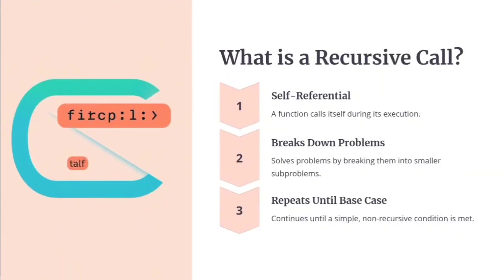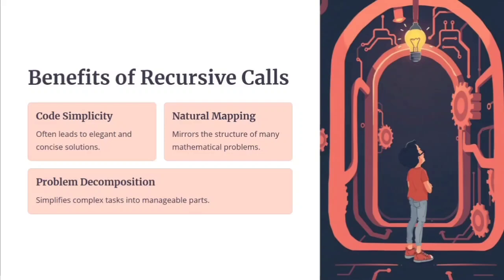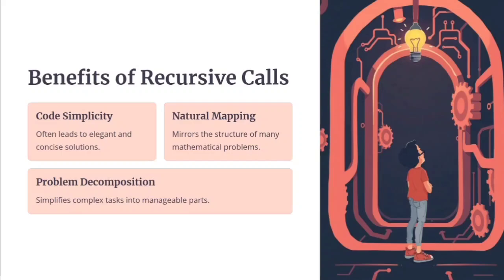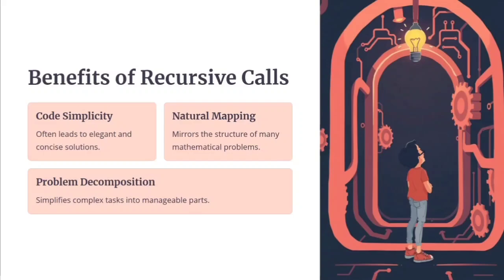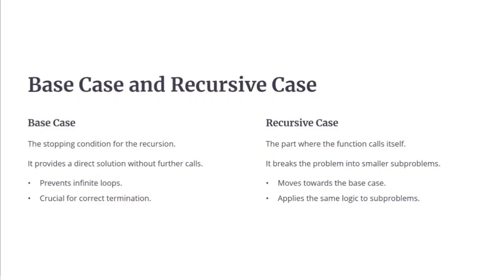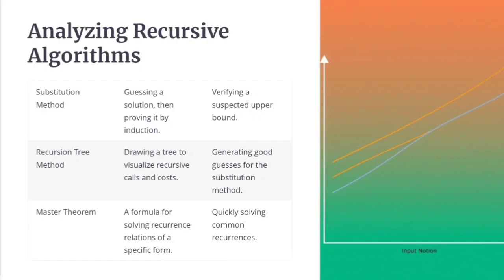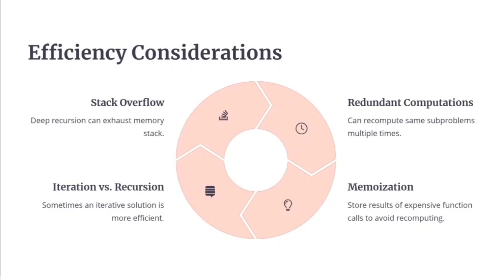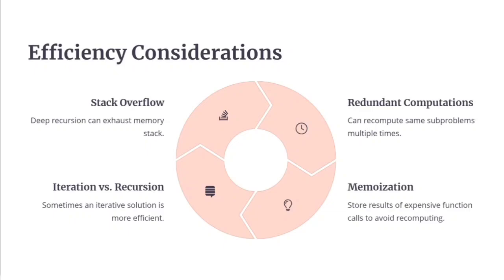DAA: What is Recursion? | Clear Explanation for Beginners